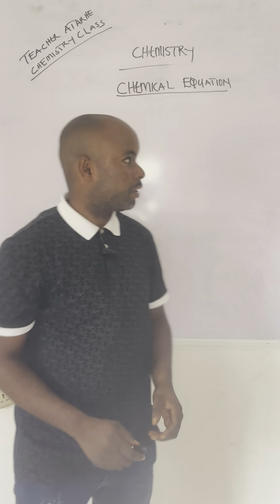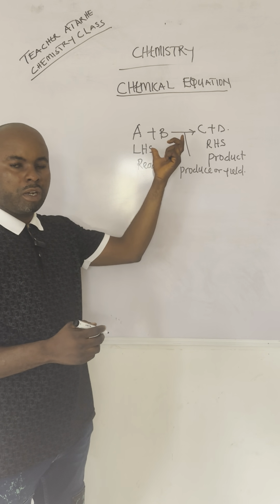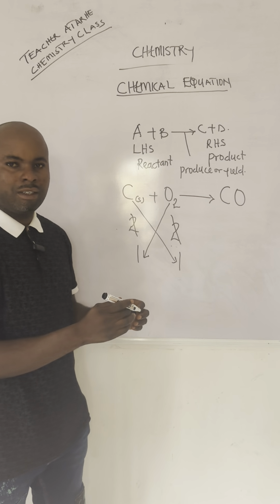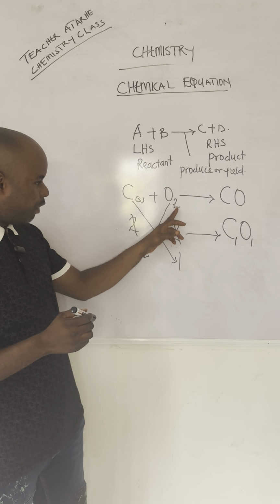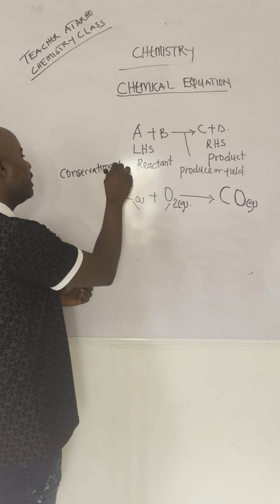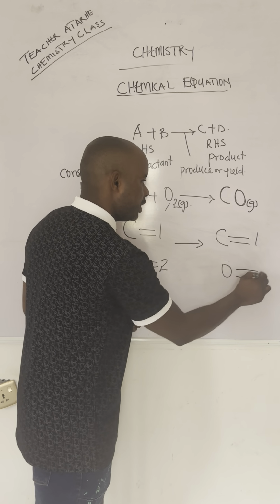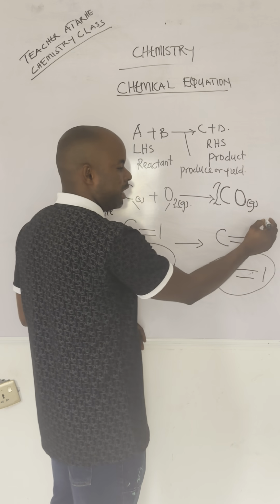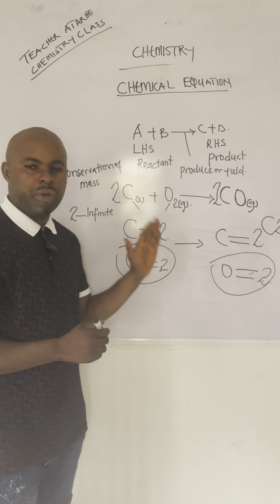Chemical Equation/ writing & Balancing Chemical Reactions.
Chemical Equations | Writing & Balancing Chemical Reactions

Welcome to my chemistry lesson! In this video, we dive into Chemical Equations, an essential topic in chemistry that helps us understand how substances react.

What You’ll Learn:

✅ What a chemical equation is and why it’s important
✅ Symbols and notations used in chemical equations
✅ How to balance chemical equations using the law of conservation of mass
✅ Examples and practice problems to help you master balancing equations

This tutorial is ideal for WAEC, NECO, JAMB, and IGCSE chemistry students preparing for exams.